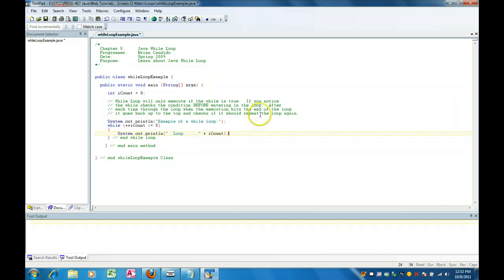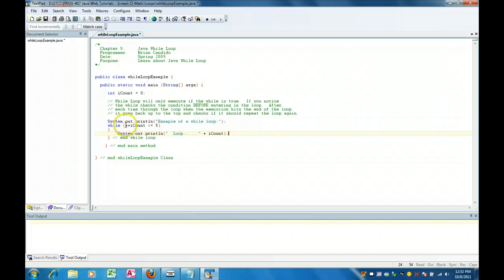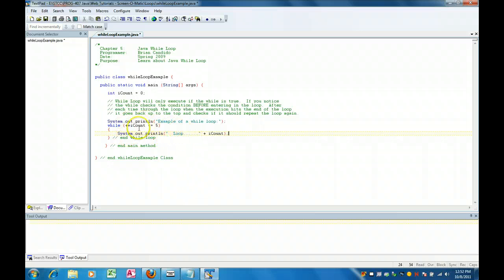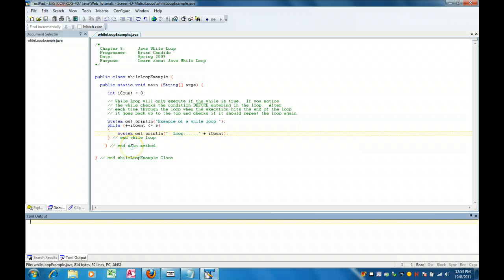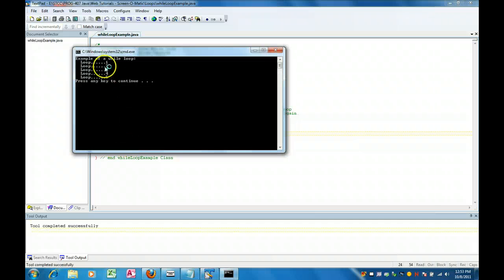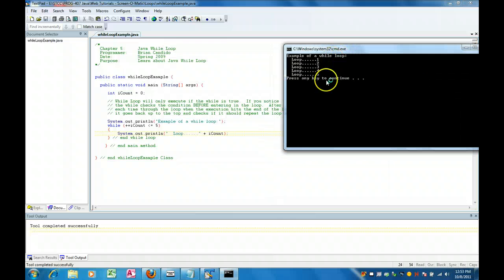whileLoopExample.java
Simple While Loop in Java